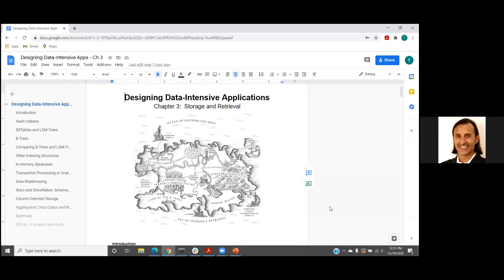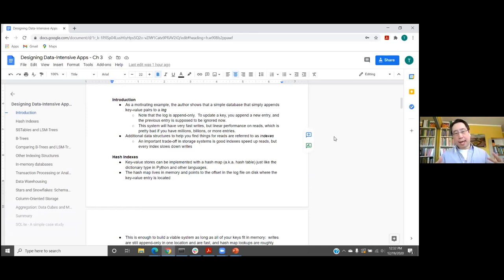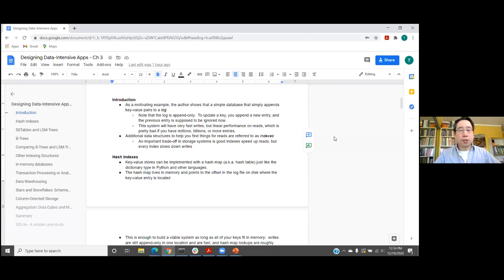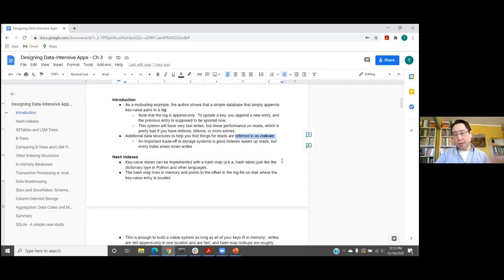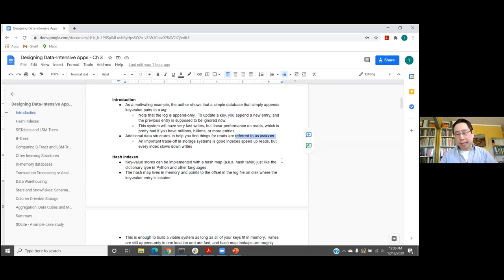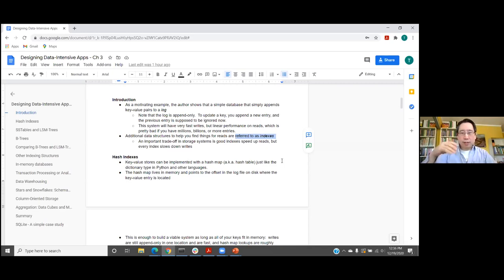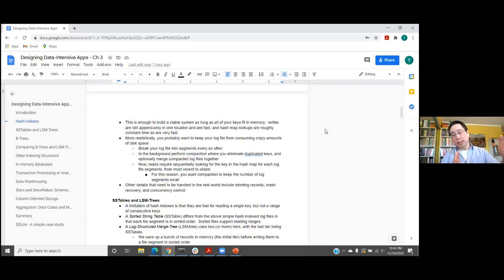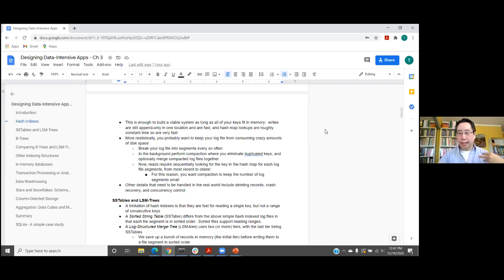Book Club - Designing Data-Intensive Applications - Storage and Retrieval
SDML Book Club

Data is at the center of many challenges in system design today. Difficult issues need to be figured out, such as scalability, consistency, reliability, efficiency, and maintainability. In addition, we have an overwhelming variety of tools, including relational databases, NoSQL datastores, stream or batch processors, and message brokers. What are the right choices for your application? How do you make sense of all these buzzwords?

For this meetup, we will be discussing the O'Reilly classic Designing Data-Intensive Applications by Martin Kleppmann. This week we examine the data structures used to store data, including Hash Indexes, B-Trees, and Column Stores.

Everyone is welcome to participate! Feel free to join the weekly conversation, even if you didn't do the reading.

Agenda
- 12:00 - 12:15 pm -- Arrival and socializing
- 12:15 - 1:15 pm -- Discuss chapter 3: Storage and Retrieval
- Time permitting -- Breakout discussions

Links to chapter notes and videos of prior meetups are available on the SDML GitHub repo

Location
This will be an online meetup until further notice.

Questions?